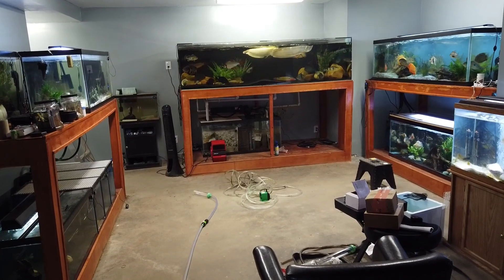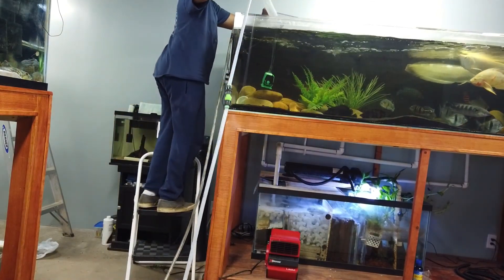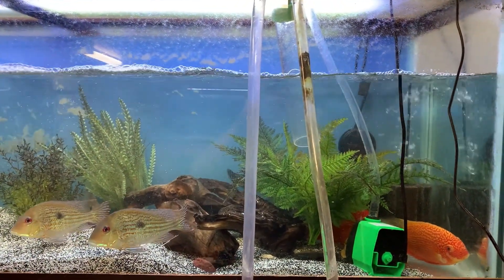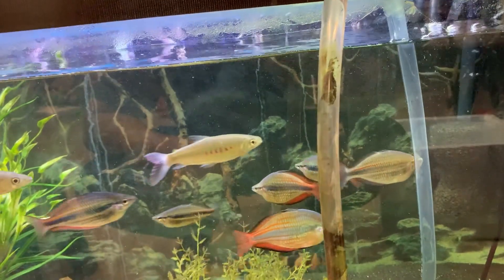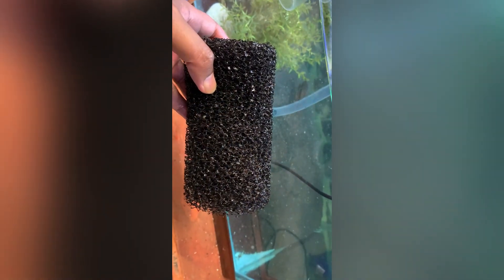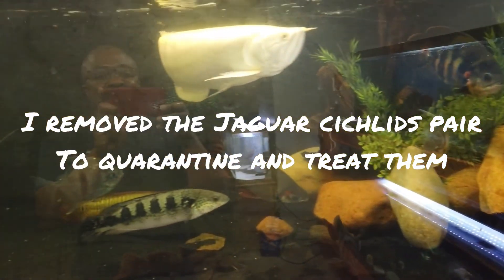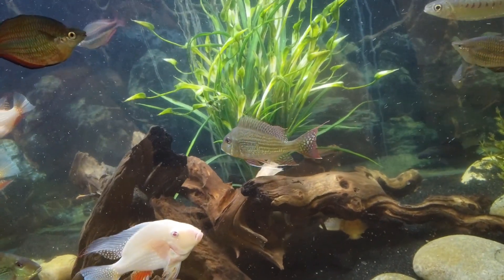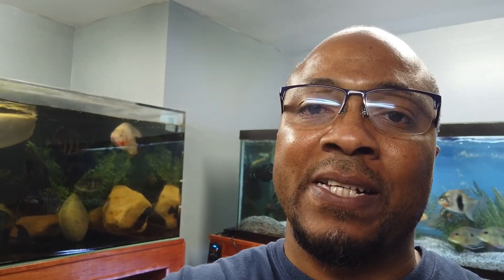Fishroom Maintenance…. How I do Water Changes On Big Tanks.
Water changes on monster tanks.